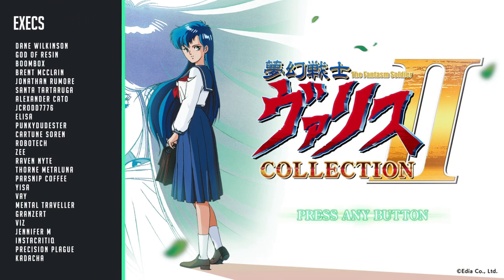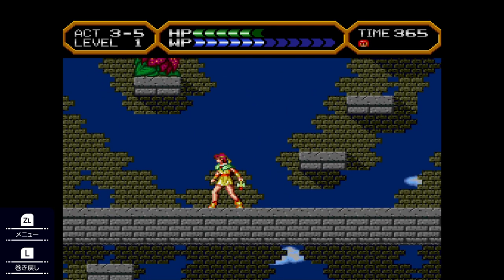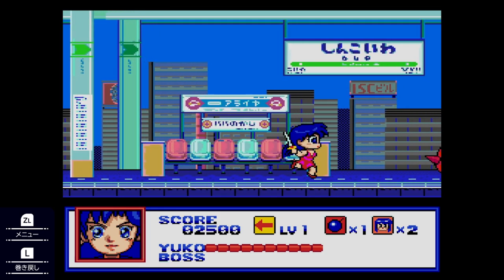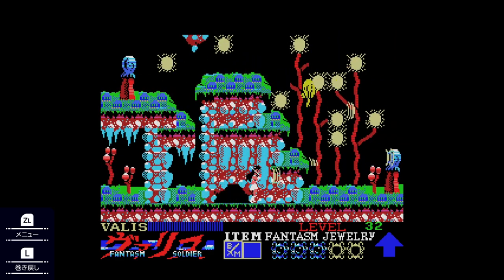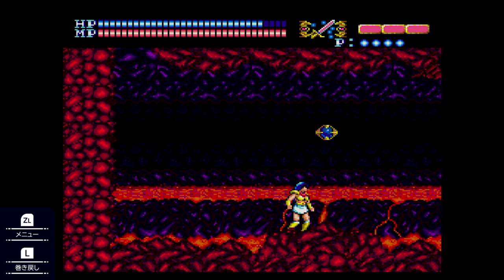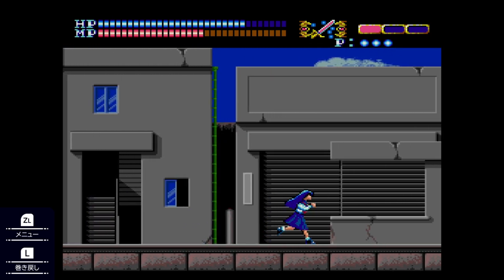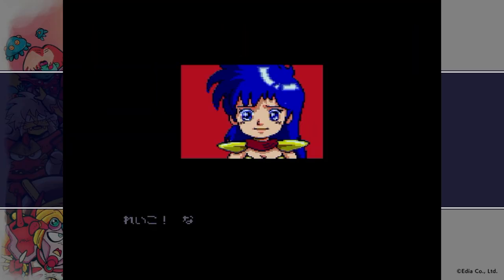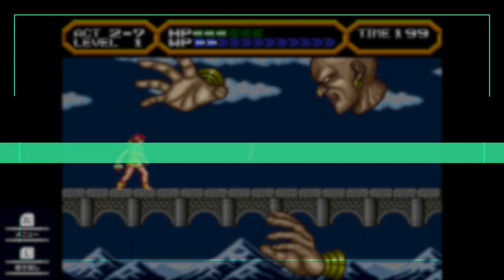Valis: The Fantasm Solider Collection II Review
Valis: The Fantasm Soldier Collection II is 4 more games in the action platformer series. Valis IV on the PC Engine CD Rom, Syd of Valis on the Genesis, Valis on the Mega Drive and Valis on the MSX. Is it worth another package? Find out in this review. Order the Japanese version here, English will be available later.

Play Asia is the BEST way to support us
➡️ Use our link （If you don't, it doesn't support us)

English version available at a later date, can be pre-order at Limited Run Games now.

00:00 Intro
01:01 Valis IV on PC Engine CD Rom
02:05 Syd of Valis / Valis SD
02:49 Valis on Mega Drive/Genesis
03:20 Valis on MSX
05:28 Bonus Features
06:23 Value?
07:19 Price Digital v Physical (Japanese or Limited Run)
08:24 Review Score